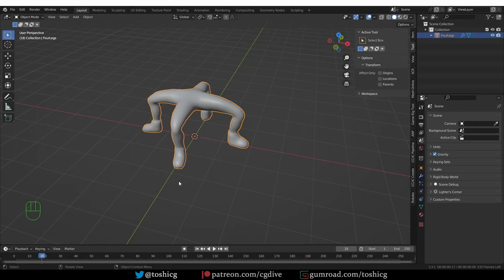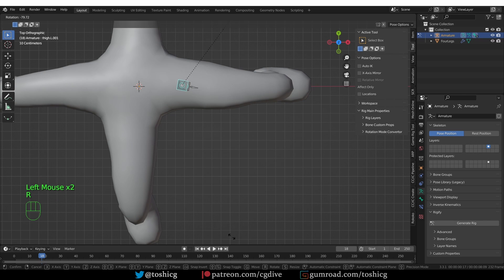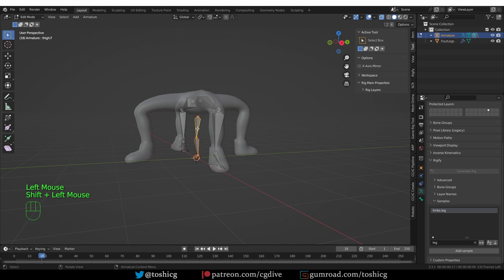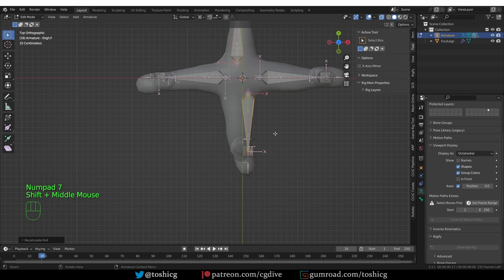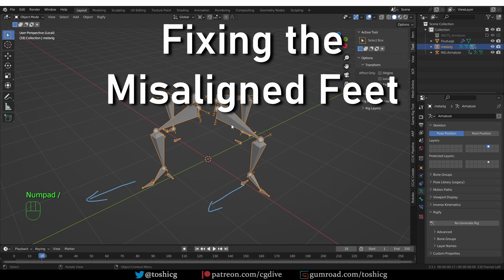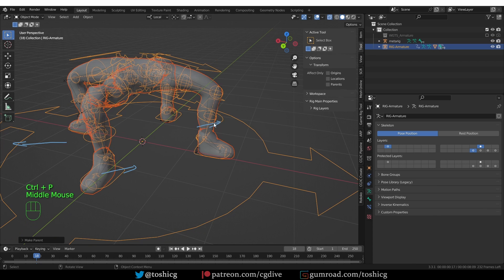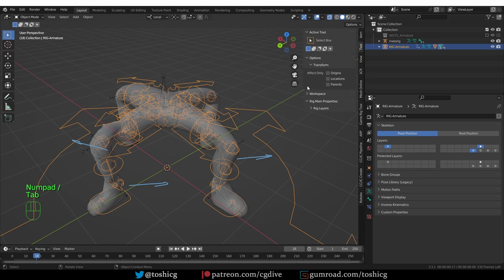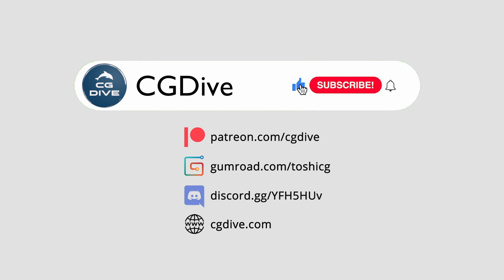[Blender Tutorial] Let's Rig something Weird with Rigify!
0:00 Intro
0:33 Building the Metarig
1:52 Trick: align bones in Pose Mode
4:36 Copy the Back Leg
6:42 Common Problem: missing rig types
7:41 Misaligned Foot Controls
8:30 Fixing the Misaligned Feet
10:30 Automatic Weights
10:51 Adding the "Body control"
13:18 Common Problem: misaligned axes

her32756743edjhfkjhdfslkj